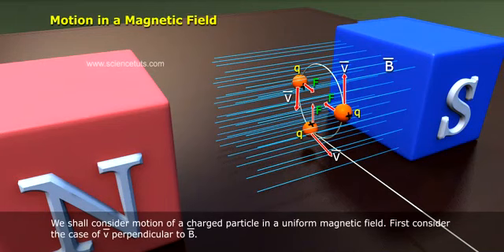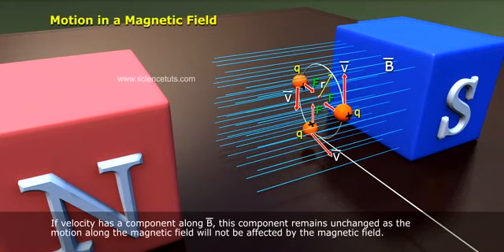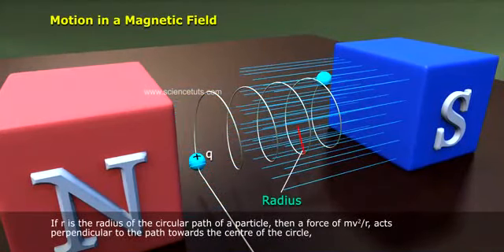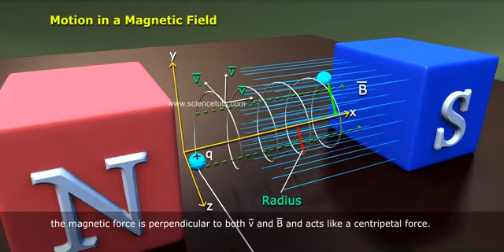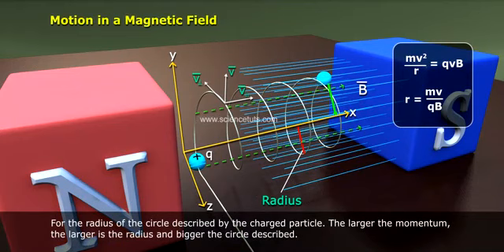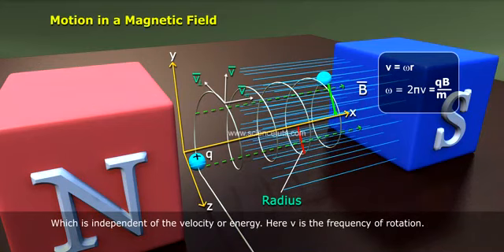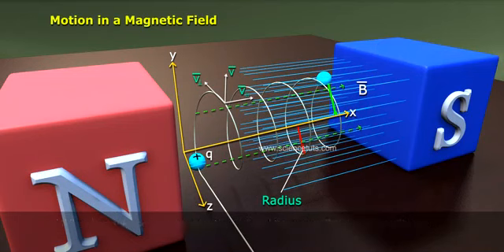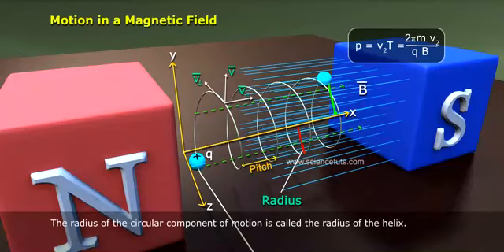motion in a magnetic field, advanced level technical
this video explains the trajectory of a charged particle in a magnetic field and shows how the various formulars are derived